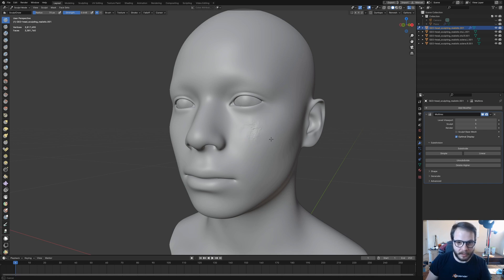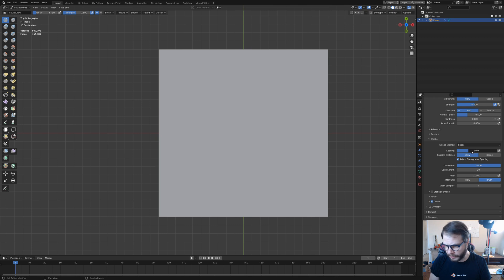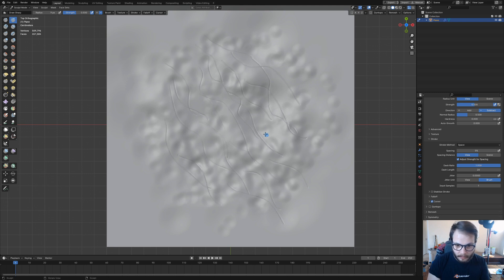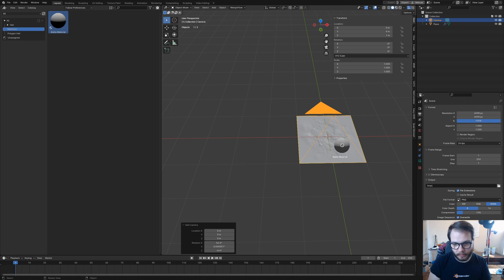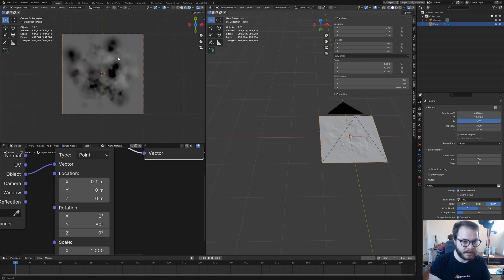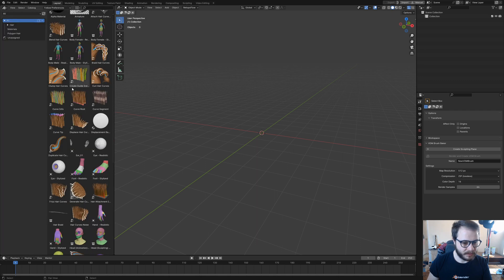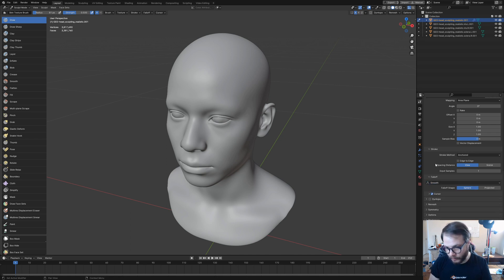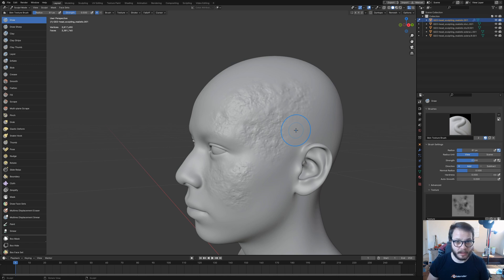Skin Texture Brush Tutorial